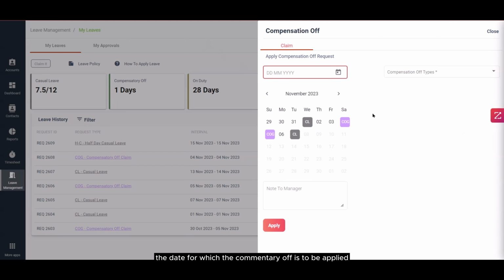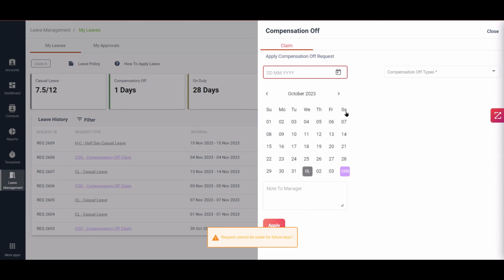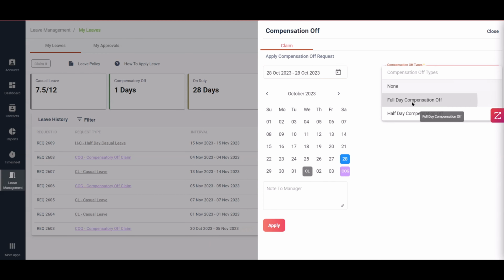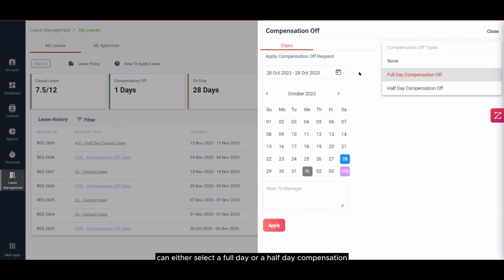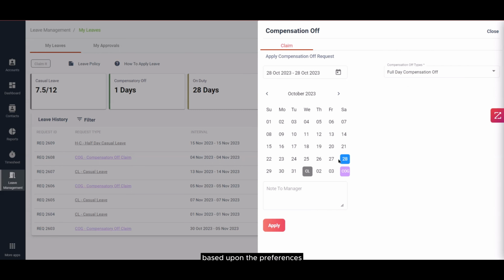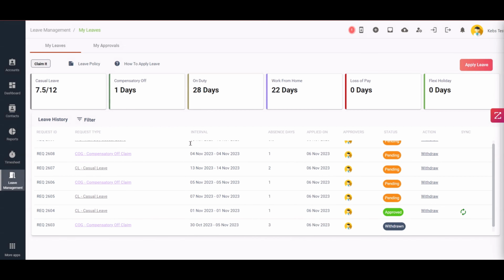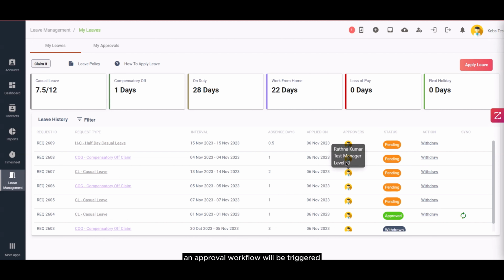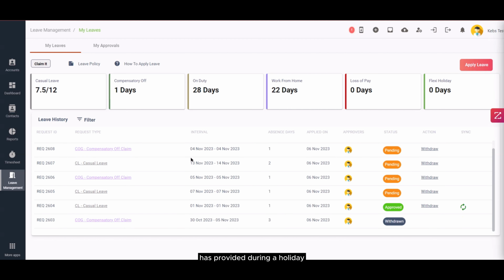How to Apply for Compensatory off in KEBS Resource Management - Step by Step guide | PSA Tool | Q2C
Welcome to our world of PSA! In this tutorial, we'll guide you  provides step-by-step instructions on navigating the application process. Learn how to efficiently submit your Compensatory Off requests, ensuring a harmonious integration of work and life commitments. Elevate your work-life balance by gaining insights into this user-friendly application feature. Watch, apply, and optimize your leave management experience with the expertise you'll gain from this tutorial series.

0:00 - Introduction
0:15 - KEBS Leave Management Dashboard
0:20 -  Compensatory Off requests
1:20 - Related Voices